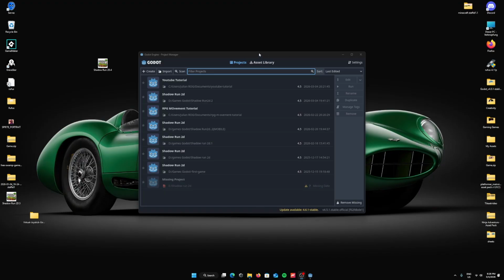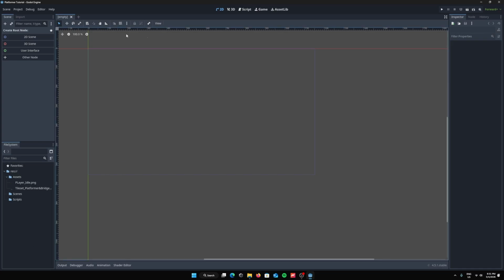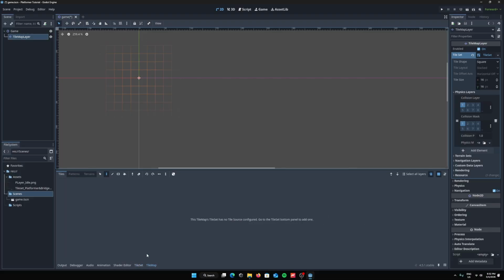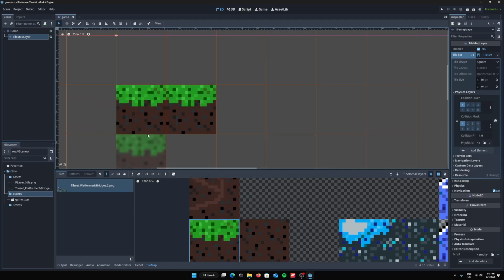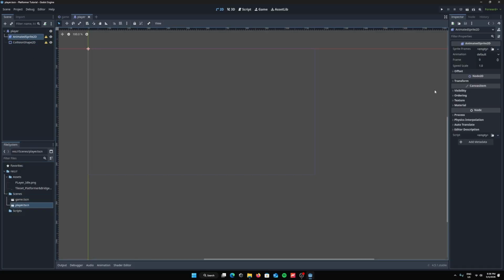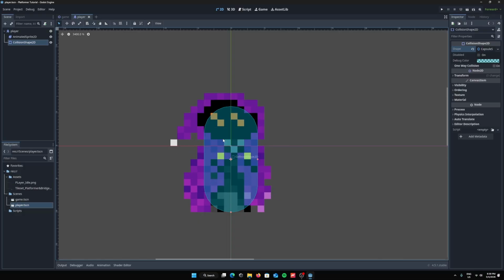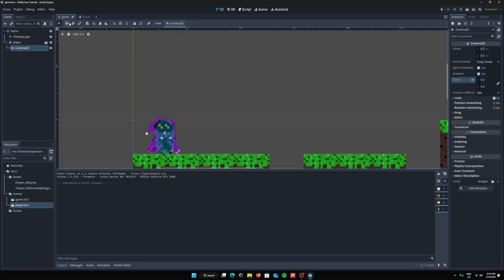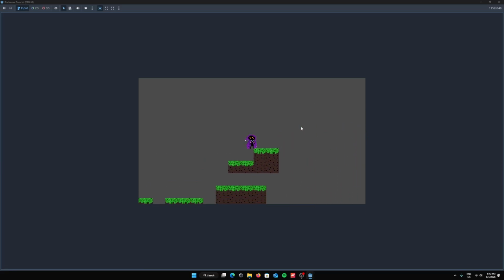How You can make a simle platformer Game in Godot in under 15 minutes!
Helloooo Guys,
today im going to show you how to build a very very very simple Platformer Game in godot, whether your starting with it or a bit advanced.